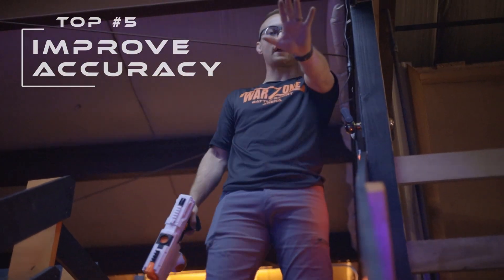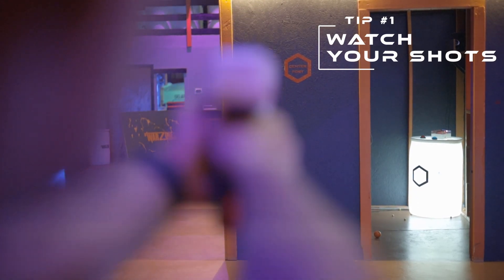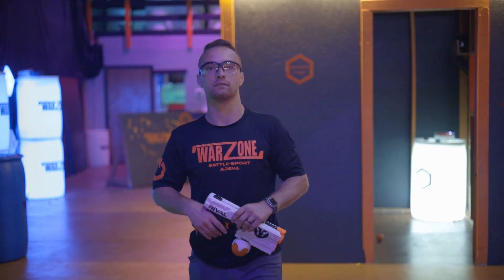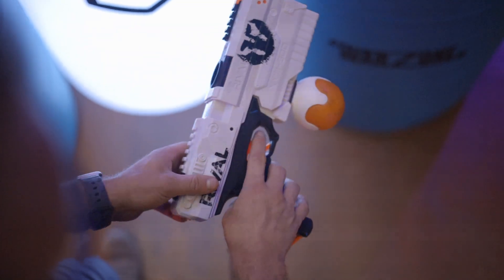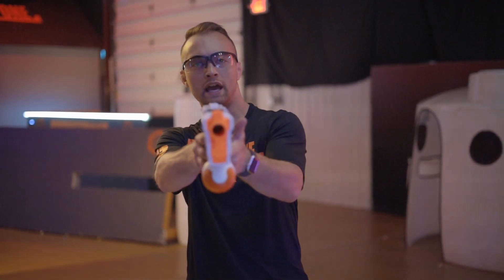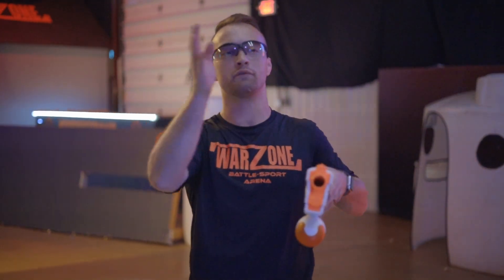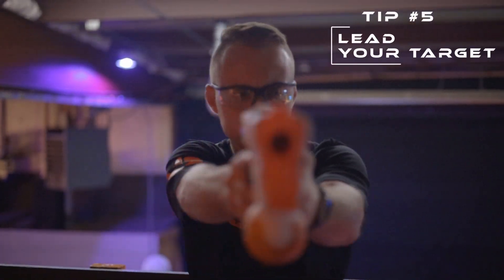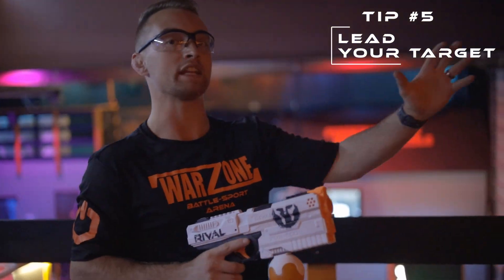Top 5 Tips to Improve Accuracy- Nerf Rival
Top 5 Tips to improve your accuracy with Nerf Rival Blasters.